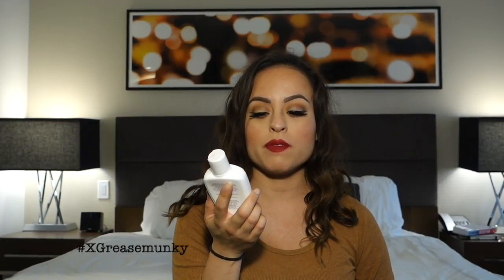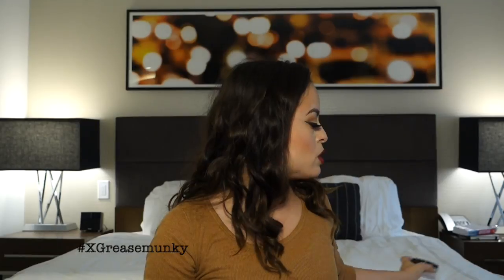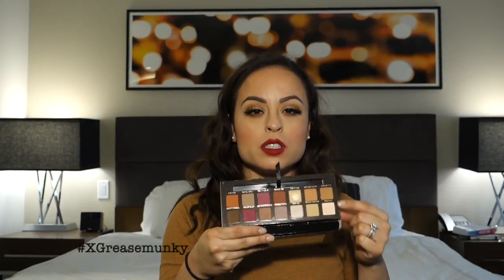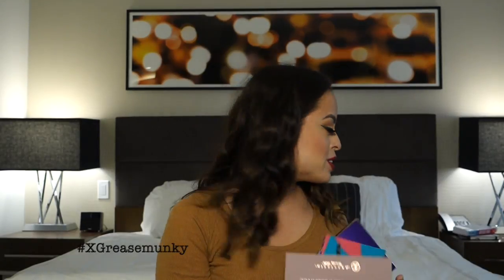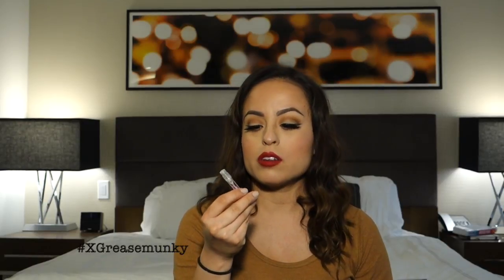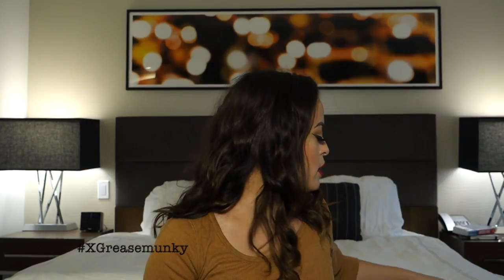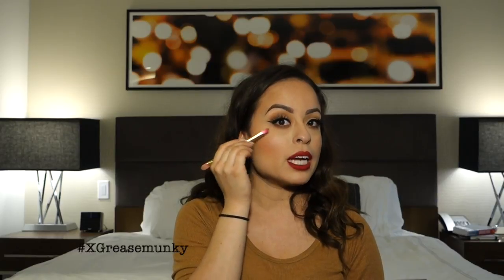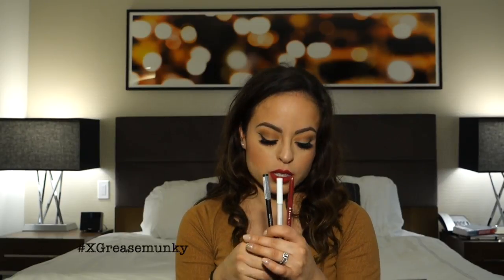Travel Beauty Essentials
Hey everybody! I filmed a video of my travel essentials. Check it out!! :)

Products Mentioned:
Clean & Clear Morning Burst
Up & Up Sensative All Day Moisturizer with Sunscreen
It Cosmetics: Your Skin But Better CC Plus (in medium)
 NYC Smooth Skin Loose Face Powder in Tanslucent
Tarte 2016 Holiday Palette With ULTA
Tarte: Tartelette Palette
Anastasia of Beverly Hills: Modern Renaissance Eye Shadow Palette
Anastasia of Beverly Hills: Brow Wiz in Dark Brown
It Cosmetics: Super Hero Mascara
Ilamasqua Felt Tip Eyeliner
Ardency Inn Eyeliner
Maybelline New York: Super Stay Better Skin Concealer in Light Medium
Lashes: House of Lashes in Iconic & Kiss Lashes in Ritzy
Lash Glue: House of Lashes
YSL Mont Paris Perfume
Viva La Juicy Rose Perfume
Beauty Blender
Acne Free Terminator
Moisturizing Sea Salt Spray
Thermal Hairspray
Mac Studio Fix Plus Compact Powder
Best Damned Beauty Lip Mask
LA Girl Lipliner in Mauve
Essence Lipliner in Red Blush
Colour Pop Lippie Stick in BFF 2
Stila Cosmetics Stay All Day Liquid Lipstick in Beso
Kat Von D: Arrow
Kat Von D: Backstage Bambi
Jefree Star: Doll Parts
Maybelline Baby Lips Balm: Peach Kisses

FTC: All opinions expressed are my own.